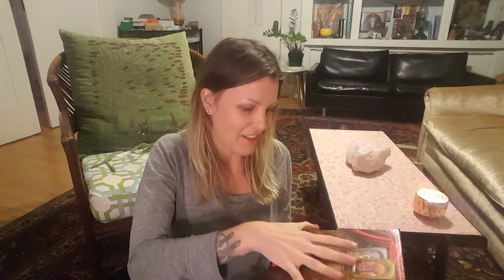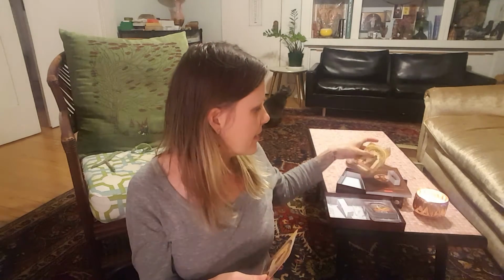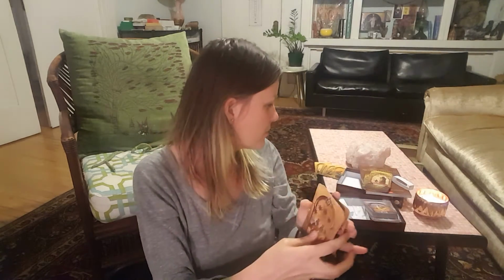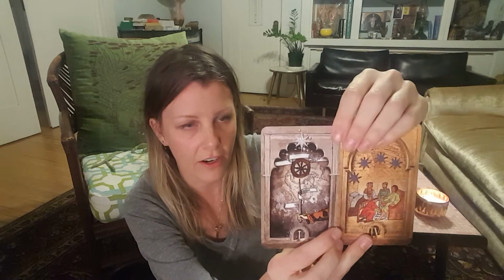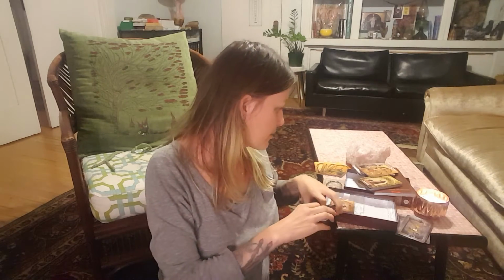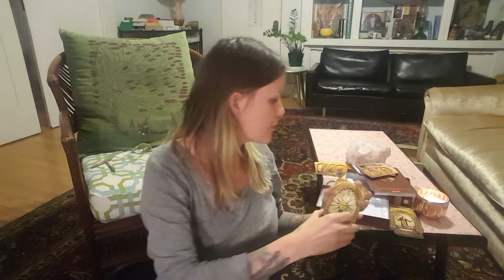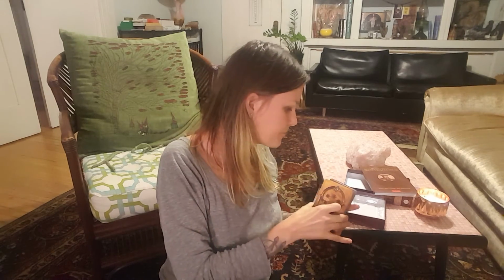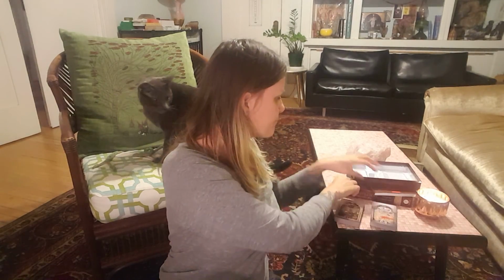"The Lost Tarot of Nostradamus" Unboxing and Deck Review with Naha ep 2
If you have a deck you would like me to review, please leave it in the comments below.

Check out all of my resources, classes, downloads, blog, merch and more

If you enjoyed this video, please show your support giving it a thumbs up and sharing with your friends : )

Many Blessings! ❤ Naha

I teach Tarot, Developing Intuition, Crystal Gridwork and more in Los Angeles, CA. To find out more or to book a reading with me in person or by phone please